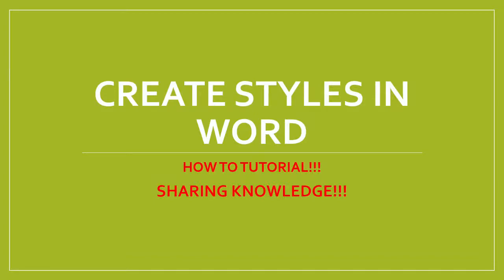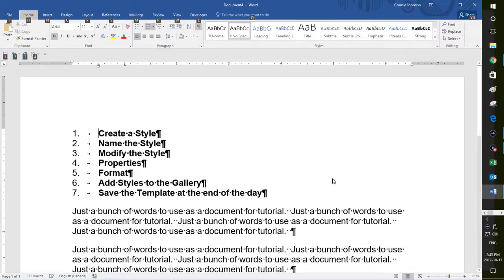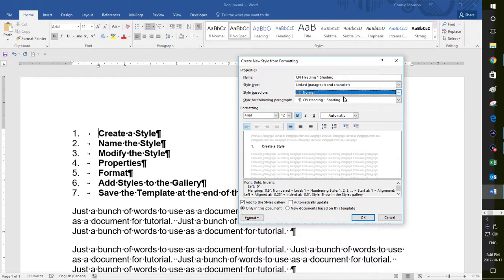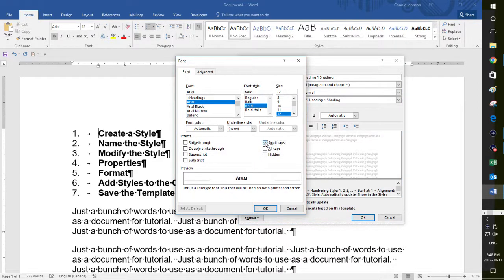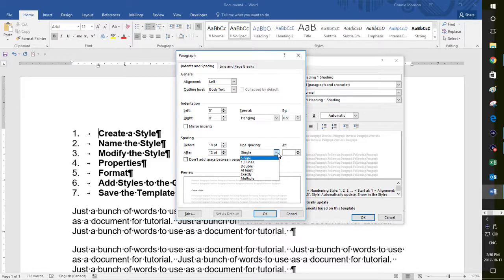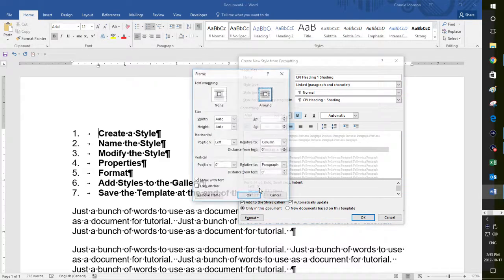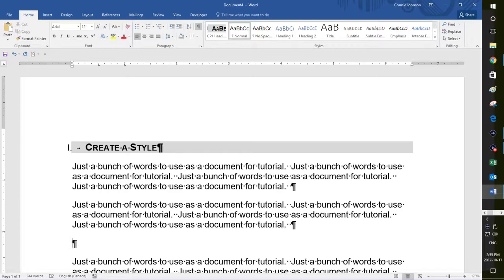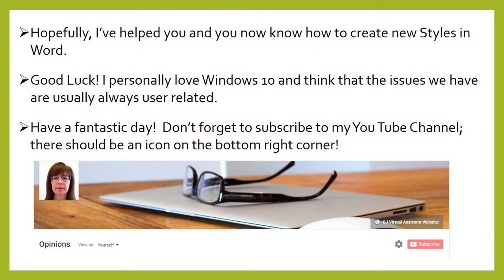Create a Style in Microsoft Word - Customize Heading Formats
This is a tutorial showing you how to create custom styles so that you do not have to continually change the formatting for headers.  It is a great time saver.  You can save a Style in a document or, you can choose to save the Style for all Templates.

Song: Walk in the Park by: Audionautix